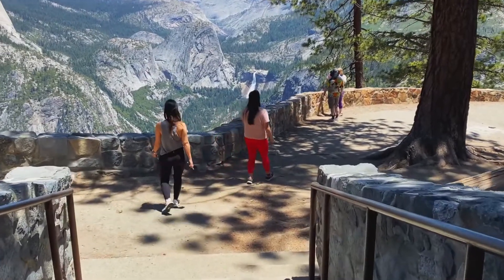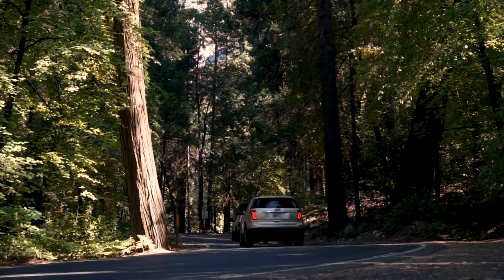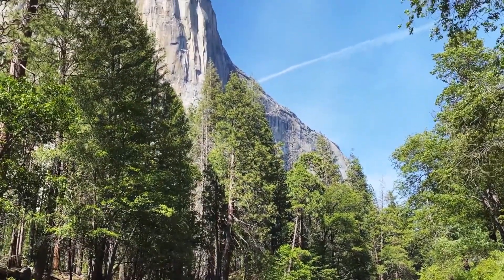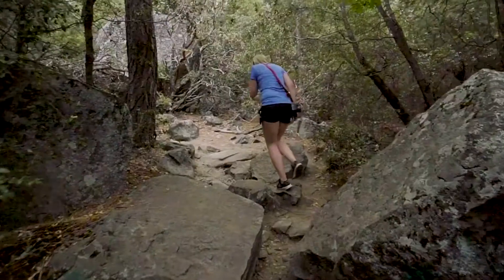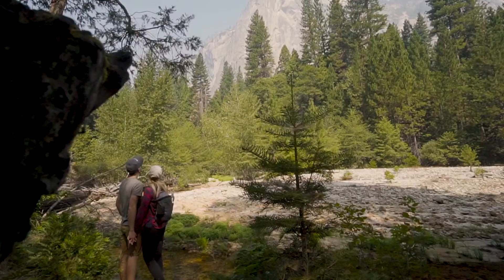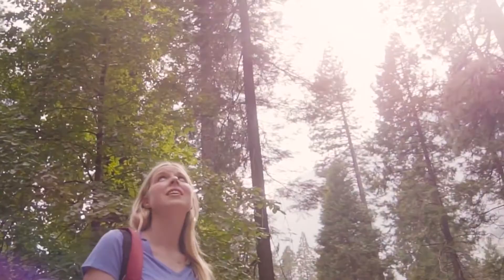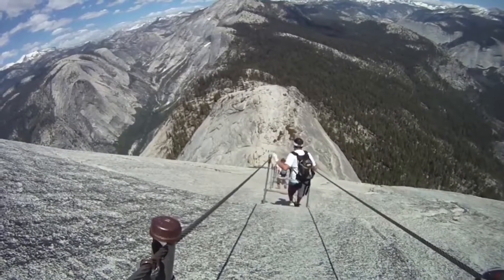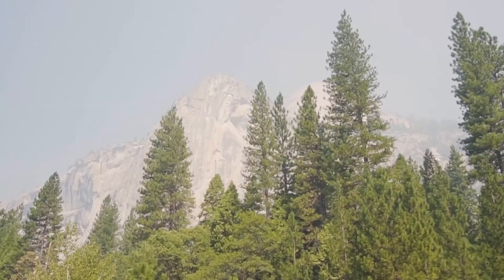Have you visited Yosemite National Park?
Visit Yosemite National Park with us!

welcome to Yosemite National Park is an American national park in Northern California, The park is managed by the National Park Service and covers an area of about 750,000 acres.

Designated a World Heritage Site in 1984, Yosemite is internationally recognized for its granite cliffs, waterfalls, clear streams, giant sequoia groves, lakes, mountains, meadows, glaciers, and biological diversity. Almost 95% of the park is designated wilderness.

In this video you will find our top 5 Things to do in Yosemite National Park.